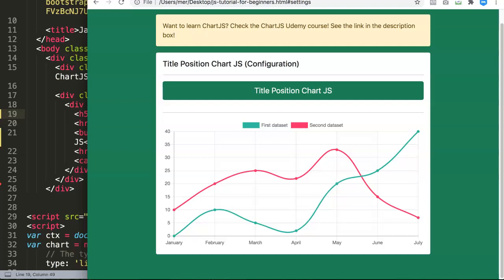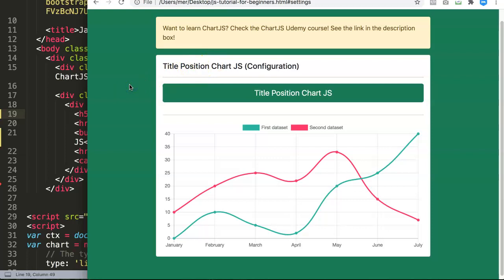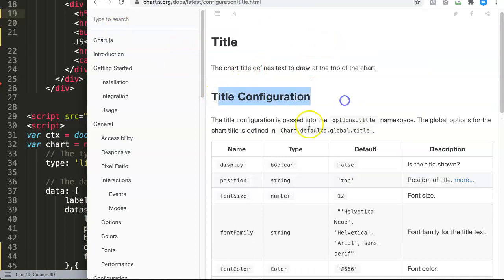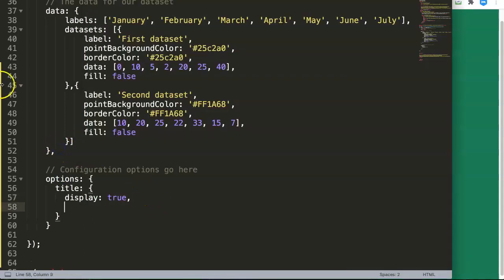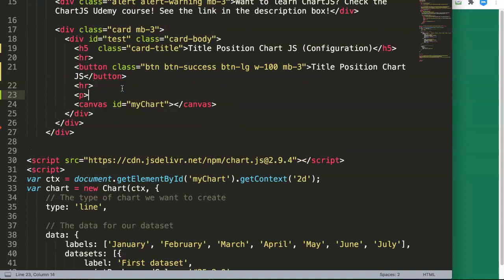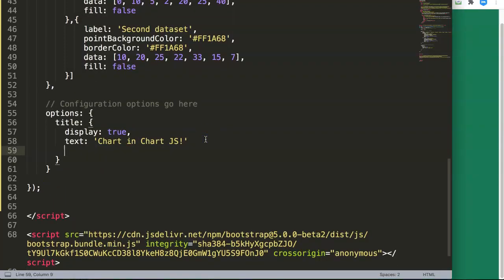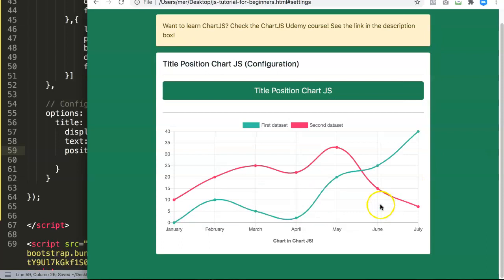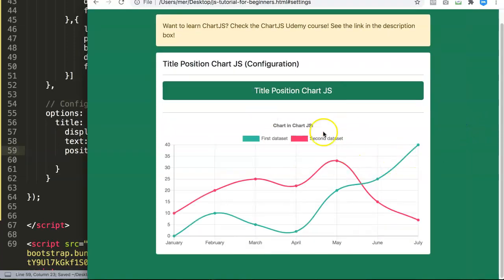Title Position Chart JS | ChartJS 2.9.x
Title Position Chart JS | ChartJS 2.9.x. In this video we will explore how to create a title in chartjs and how to position the title top, bottom, left or right. We will use the position command in the title configuration. Let's explore how to use Chart JS! Ready to learn? Let's explore!

Chart JS Dashboard Series:
👍 Most Liked Video Series: